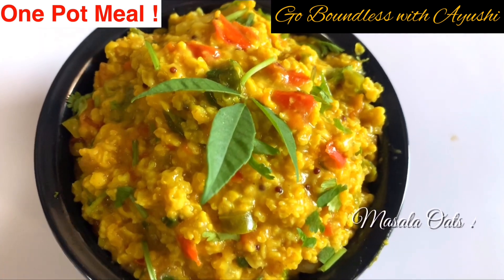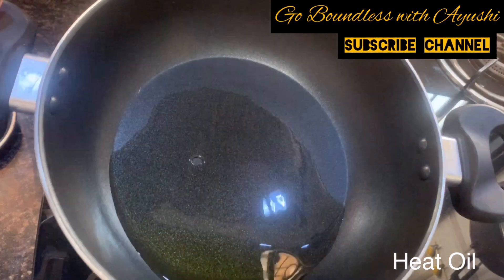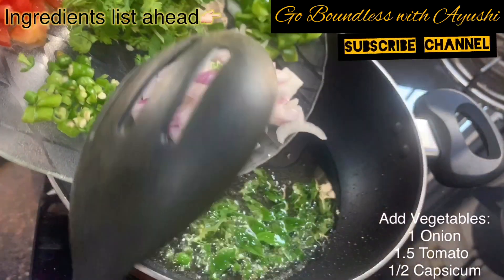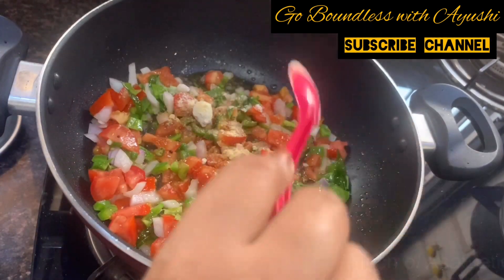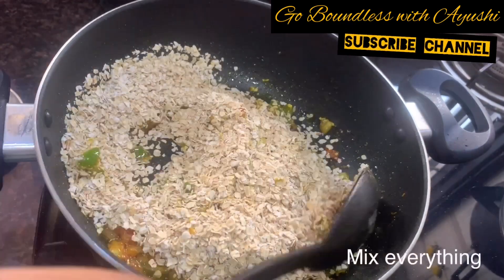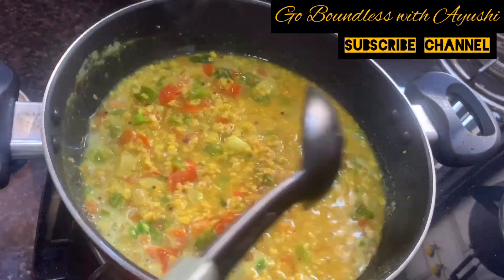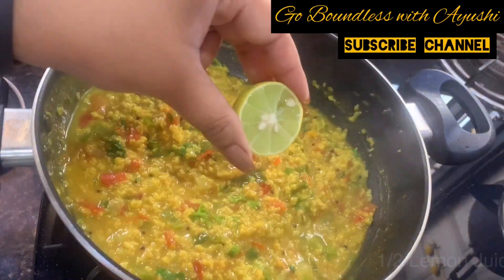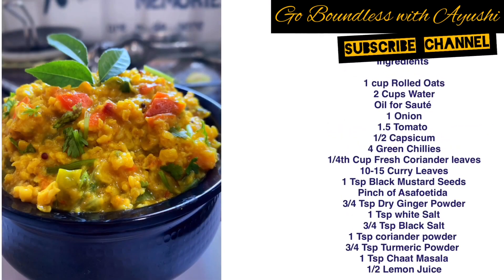बहुत ही आसान तरीके से बनायें मसाला ओट्स | Quarantine Recipe | ONE POT MEAL | Masala Oats | Ayushi JB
One Pot Meal is the need of an hour in this quarantine time. Masala Oats is yummy healthy and very filling. Follow the exact measurements shown in video to make a delicious bowl of happiness for your family😊
Feedback will be awaited😃

Servings: 2

Follow my 👇🏻